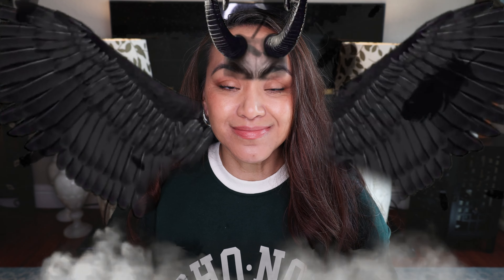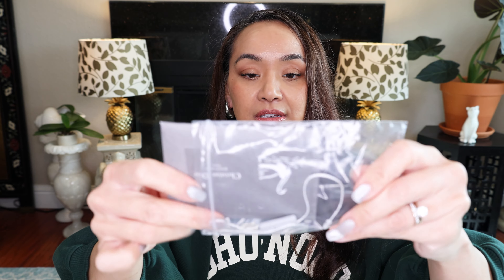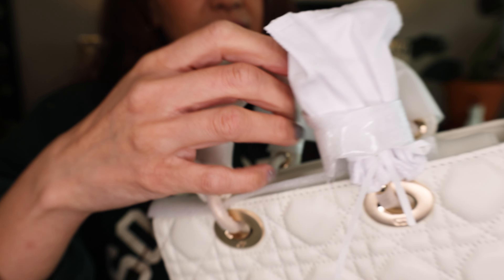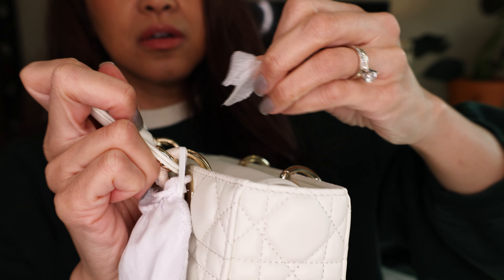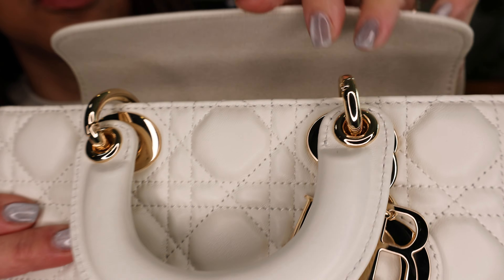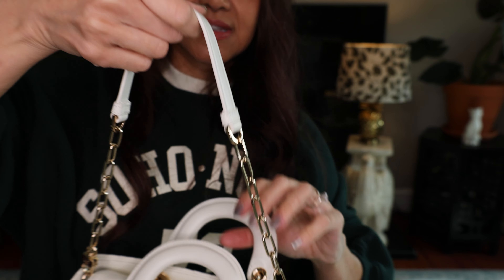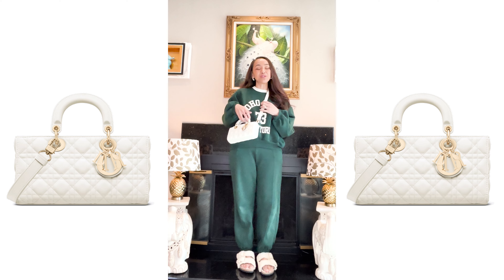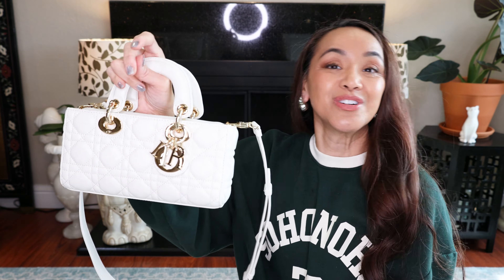Unboxing Lady D-Joy Small Bag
This is a review of clothing, accessories and bags in my personal collection. As always, please do all of your homework and research on any company, private seller and items!